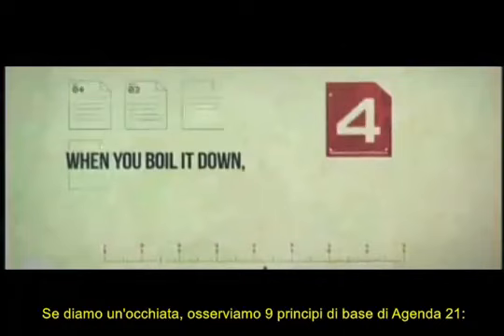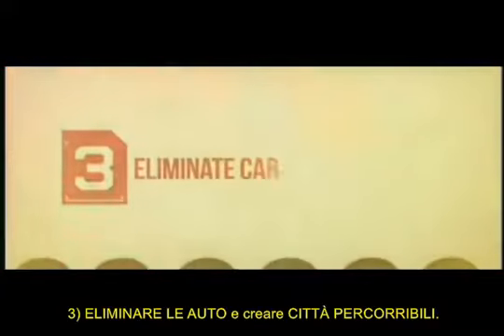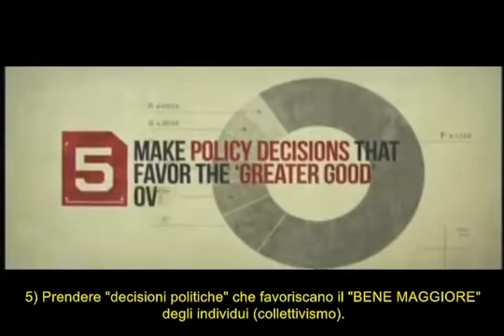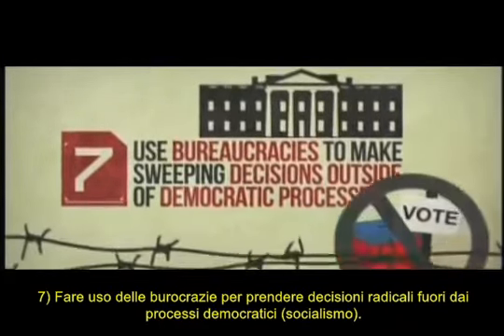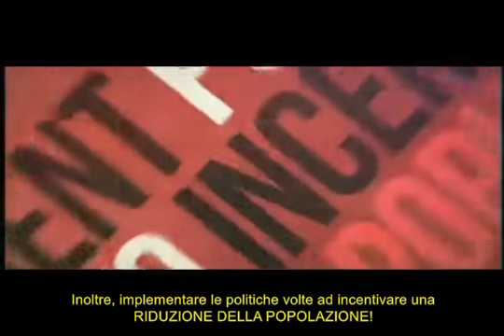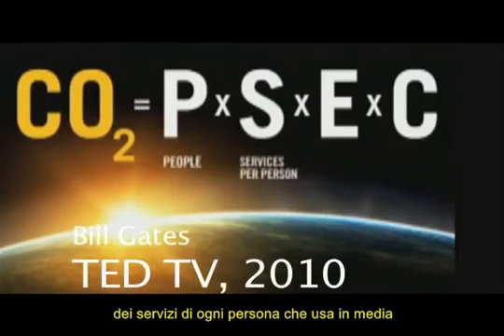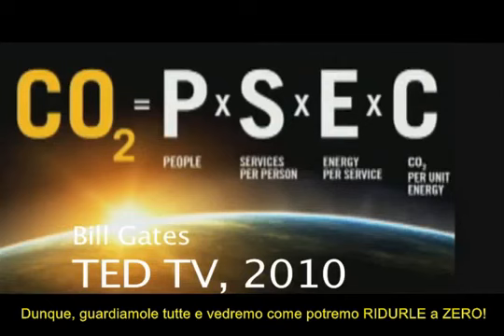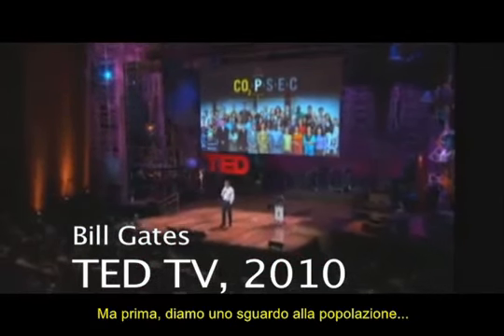NON DIMENTICATE L'AGENDA 21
Se avevamo dubbi sul loro volere di ucciderci tutti, ora abbiamo un altra conferma. L' agenda 21